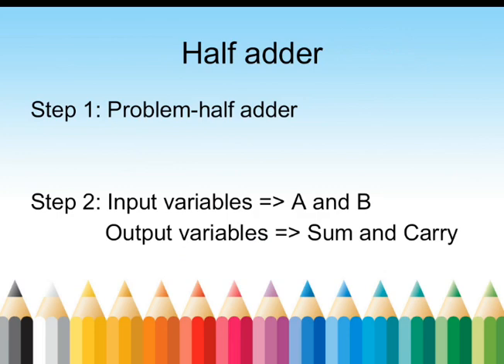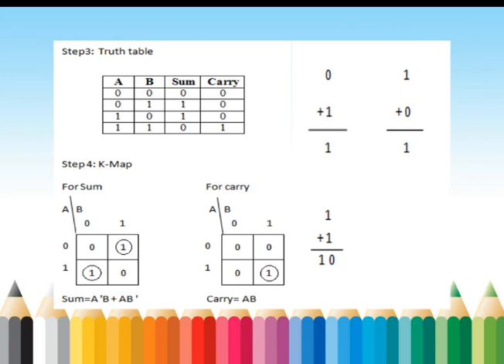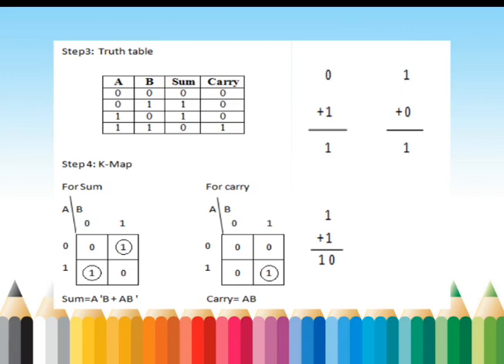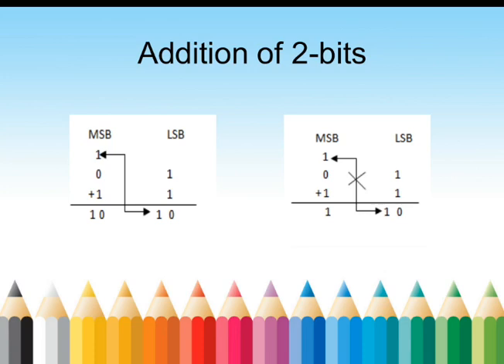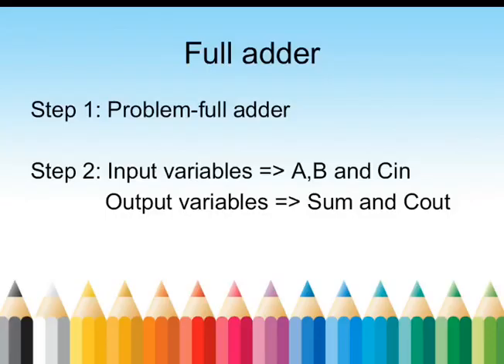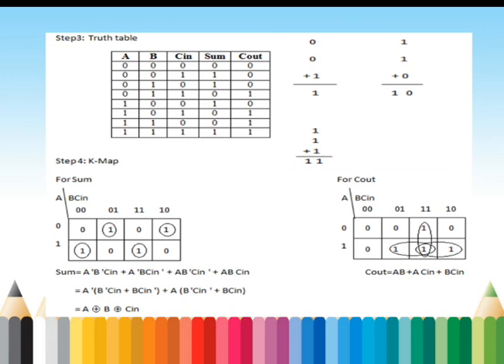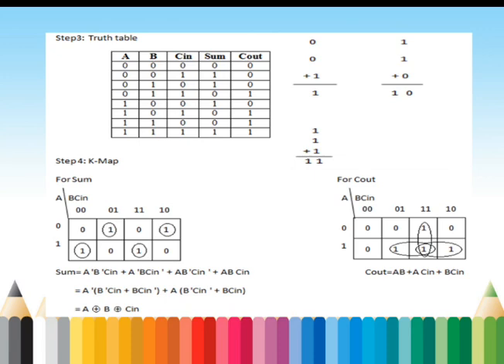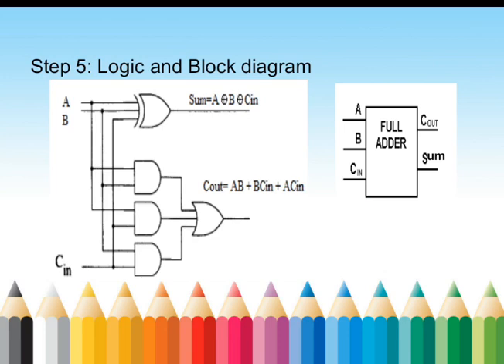Design of Half adder and Full adder